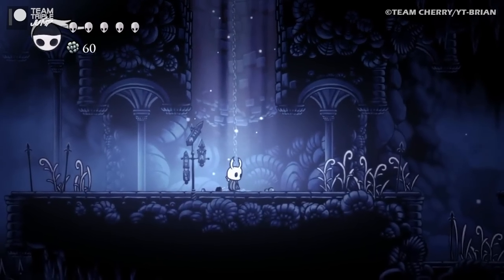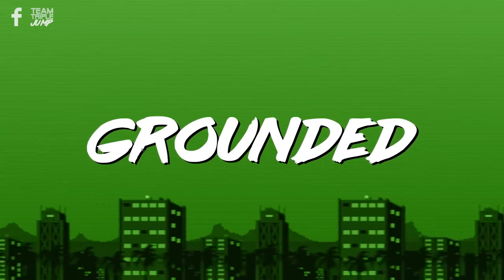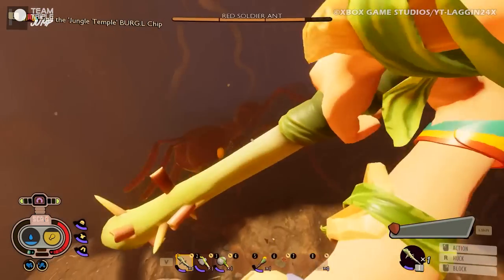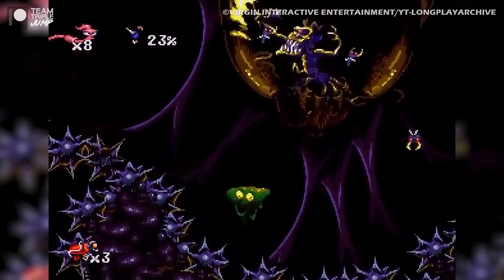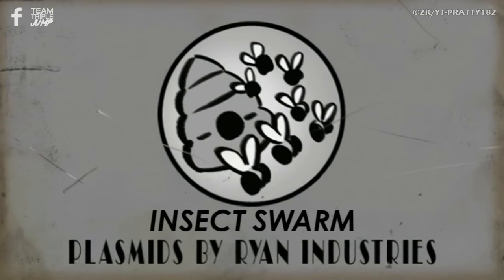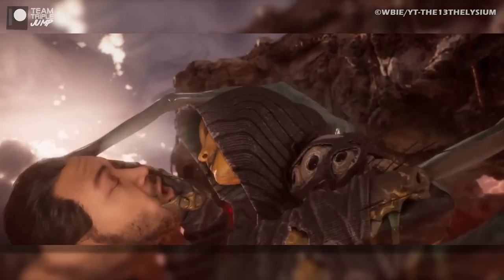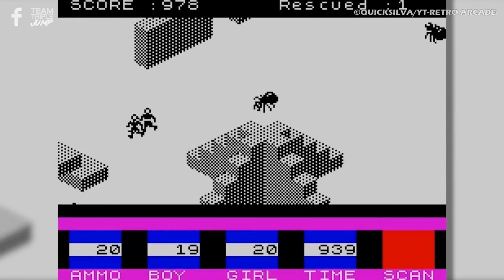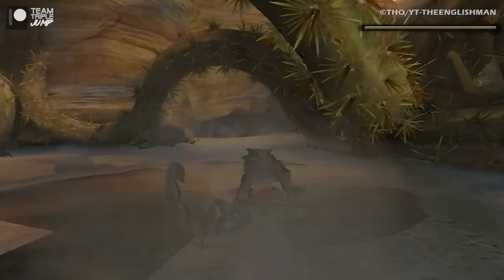10 Games To Avoid If You're Scared Of Creepy Crawlies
What is it about bugs that makes most people shudder? Is it their wriggly, grabby legs, their crunchy, chitinous exoskeletons, or their constantly-shifting mouth-parts? Whatever it is that upsets them about minibeasts, those with entomophobia have to be careful about what they play, because while many games are quite clear about their bug fixation, some reveal it to you suddenly and out of nowhere, like a pizza box that's actually full of spiders. Well, never fear, dear viewers, because we're here to help. Here are 10 Games to Avoid if You're Scared of Creepy Crawlies.

VO: Ben Potter (@Confused_Dude)
Script: Simon Pike (@Sim198k)
Video Editor: Charlie Walsh (@ATopLad)

TripleJump provides video coverage of video games - including top ten lists featuring current gen platforms (PS4 & PS5, Xbox One & Xbox Series X/Xbox Series S, Nintendo Switch and PC), retro consoles (PlayStation, Nintendo, Xbox and Sega), as well as Worst Games Ever, video game challenges, launch games videos, first impressions, podcasts, livestreams and much, much more.

Careers, contacts, and more information can be found on our